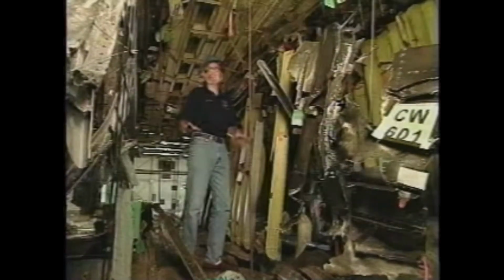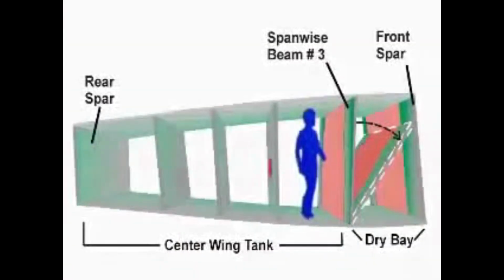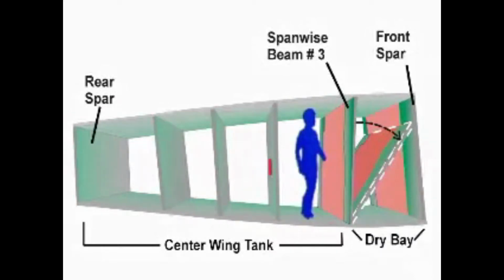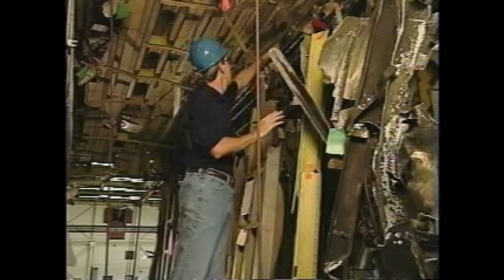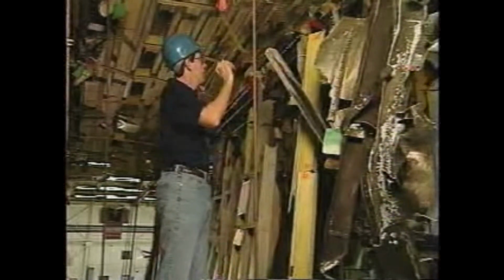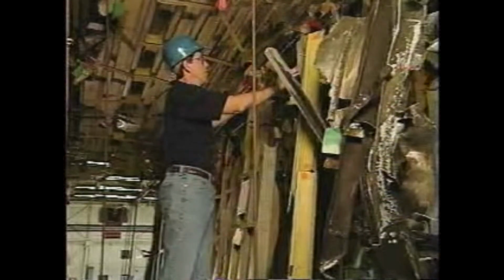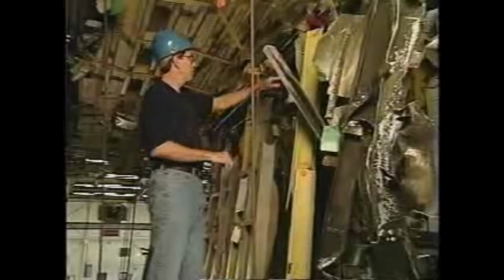TWA 800 Animations